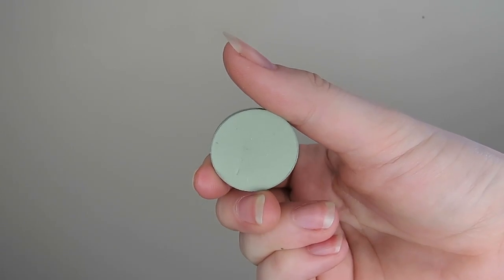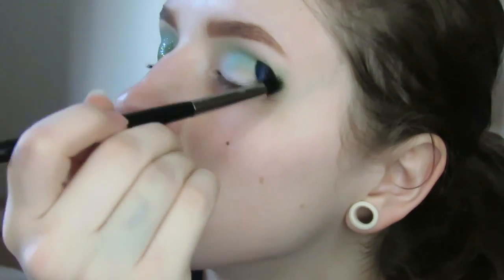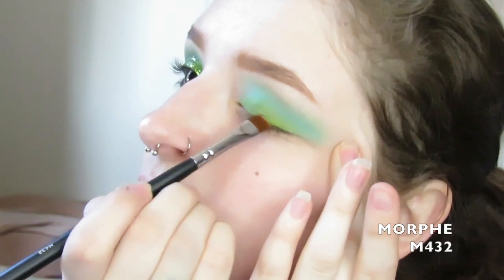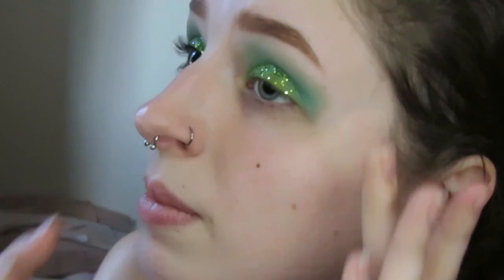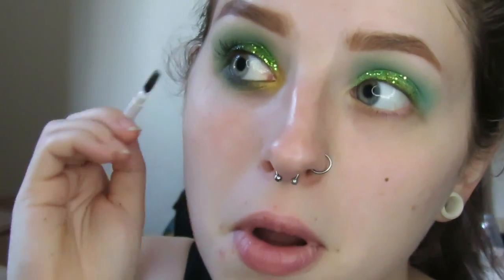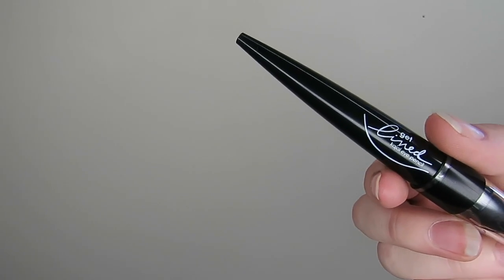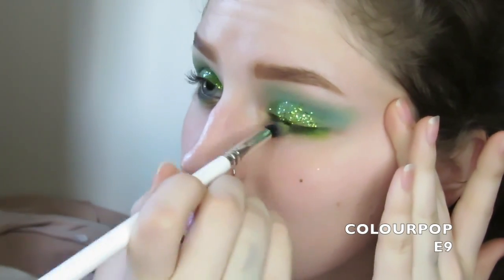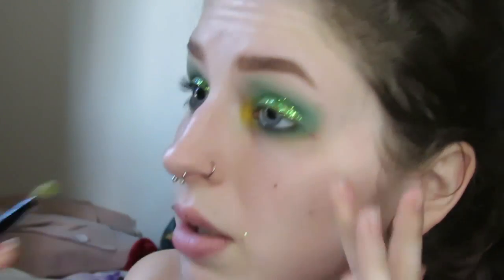Easy & FOOL PROOF St. Patrick's Day Tutorial | Sara Saberi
Hello friends!~

In today's video I'm showing you this super simple St. Patrick's day make-up.

Products:
NYX Jumbo Eye Pencil "Milk"
Colourpop "Checkmate" & "Two Birds"
Sugarpill "Acid Berry" & "Midori"& "Buttercupcake"
Bitzy Glitter
NYX Glitter Primer
Maybelline "The Colossal Volume Express Mascara"
Jeffree Star Cosmetics "Crocodile Tears"
Femme Couture "Get Lined" Kajal Liner

Editor: iMovie